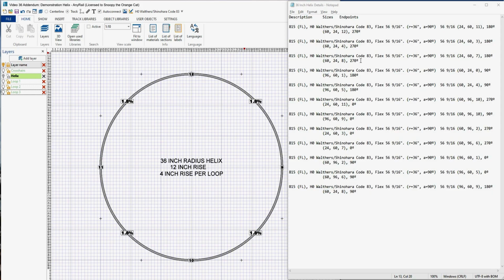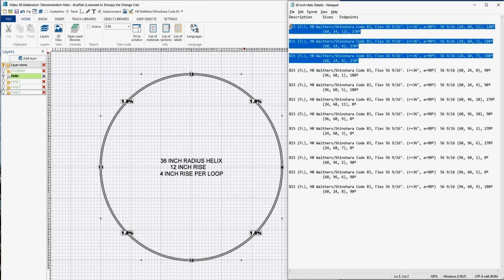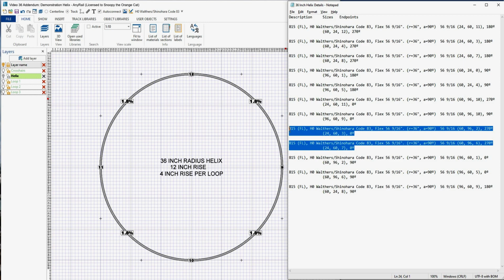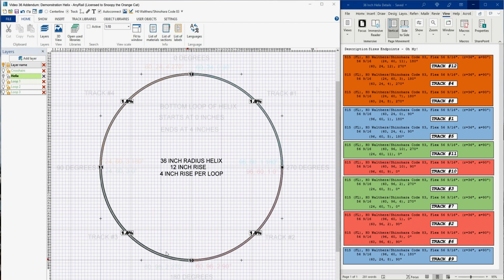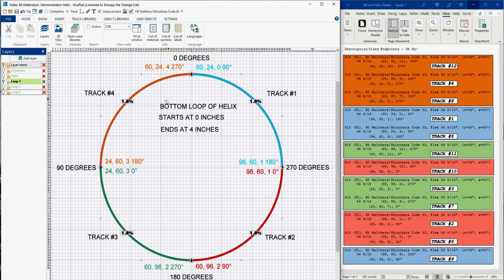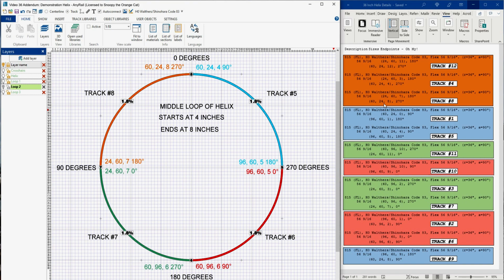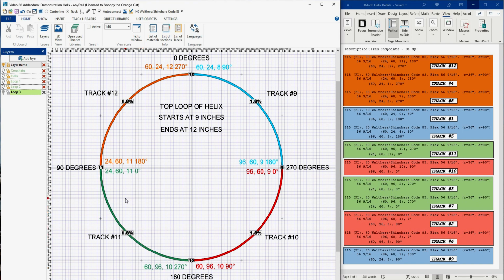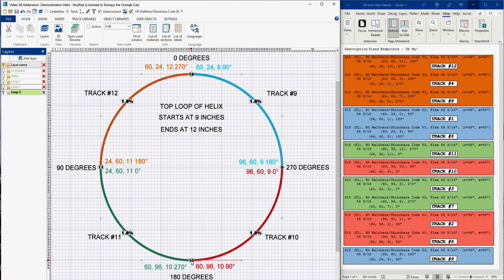AnyRail 6 Tutorial Video 36 Addendum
I just wanted to go into a little more detail about what the endpoint angles of the track in a helix mean.